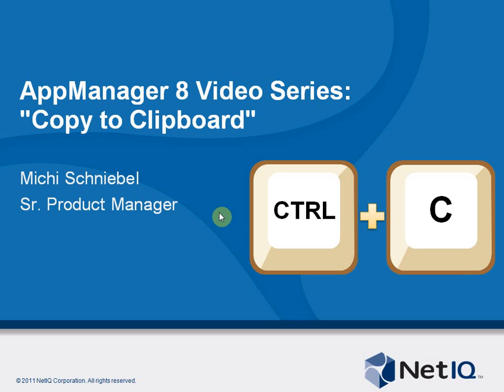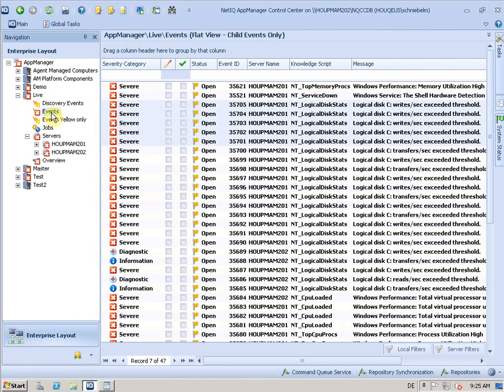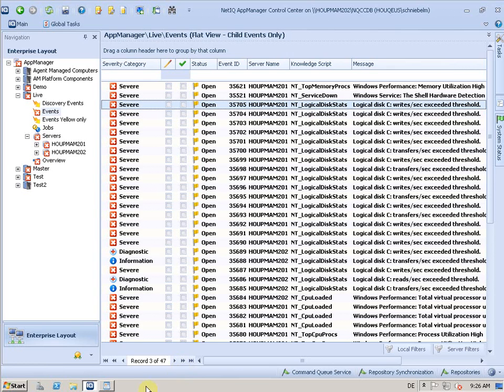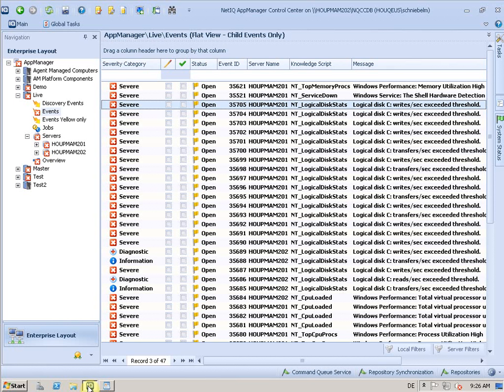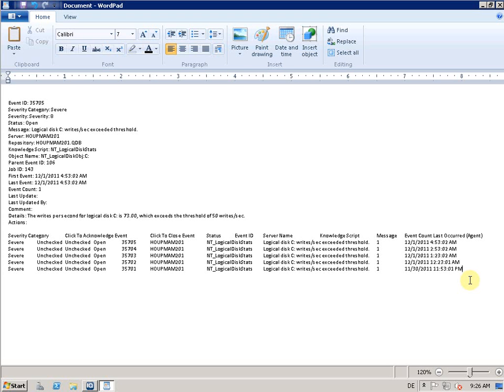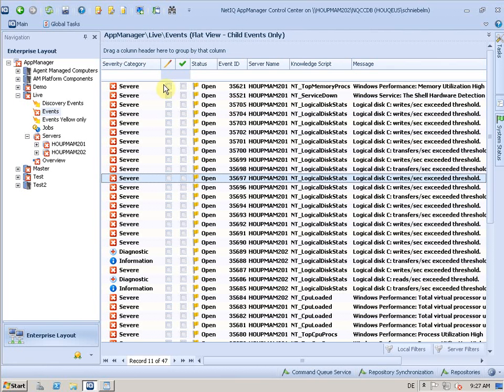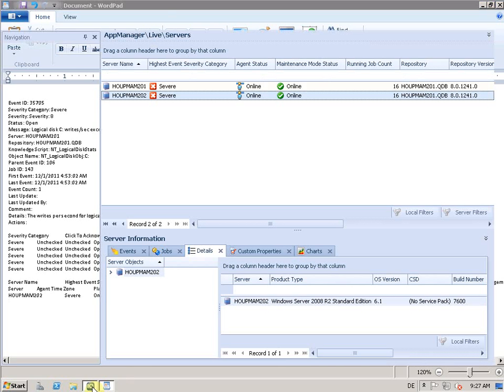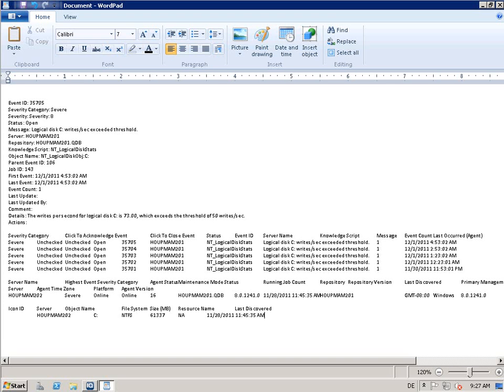NetIQ AppManager 8 - Copy to Clipboard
The Event Detail Dialog in NetIQ AppManager 8 has a feature where you can copy all the information to the clipboard by pressing the new button in the lower left corner. But do you know that you can also use the CTRL+C function in most of the grids to copy the content...